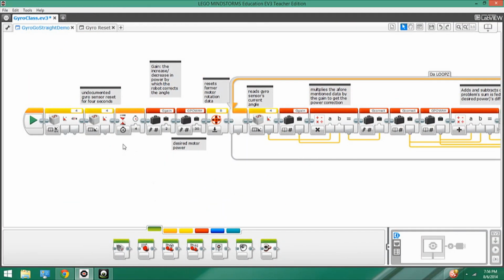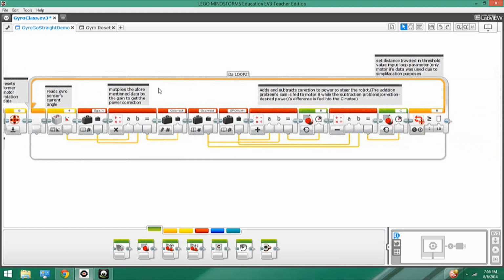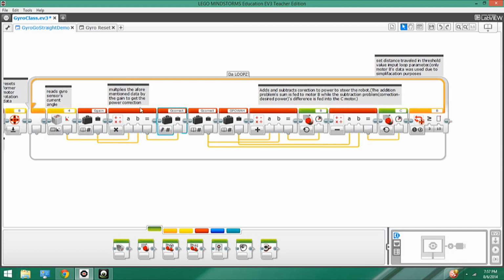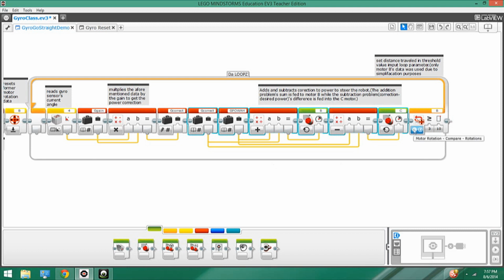How to Use the EV3 Gyro Sensor to Make Your Robot Go Straight (1080p)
This video will give you some ideas on how to use the Lego Mindstorms EV3 Gyro Sensor to make your FLL robot run straight.  Sample code is presented.  This video was not and will not be used in FLL competition.  It is meant to give ideas to teams just starting with the gyro sensor